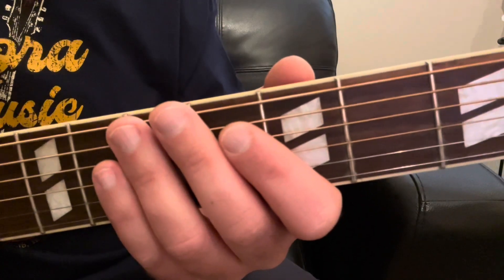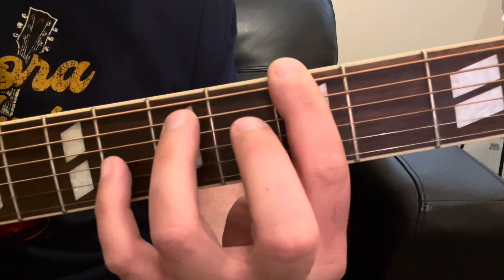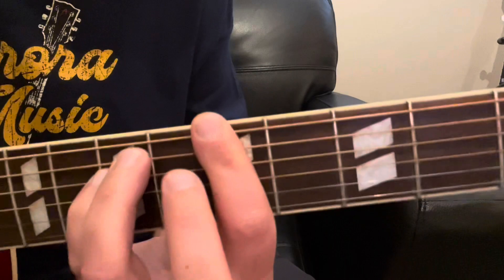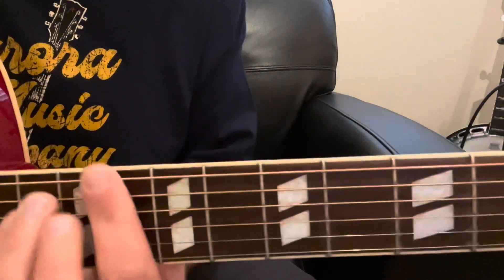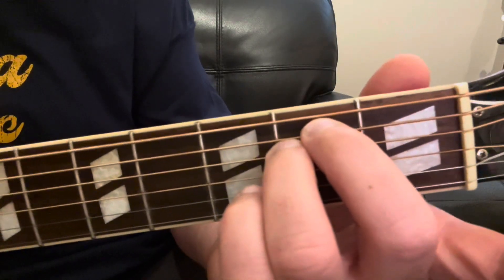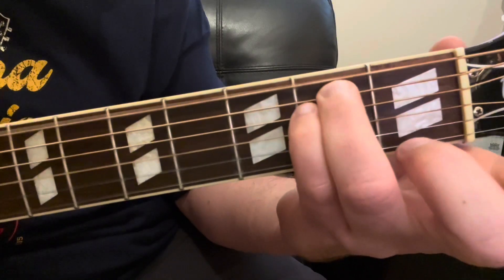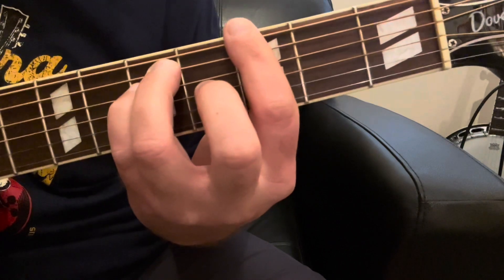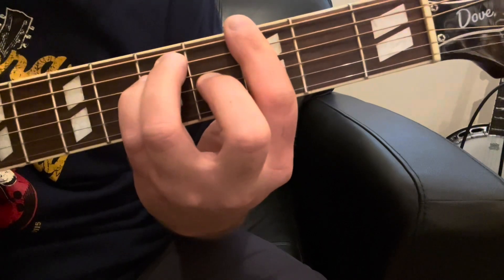Essential Tips to Play Minor Barre Chords [part 1]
This guitar lesson video will teach you how to play a minor barre chord with a classic chord shape and fingering, PLUS 3 BONUS ways to easily find this chord shape while you are playing songs (think: EASY MUSIC THEORY LESSON!)

PLUS PLUS info about how to get personalized, individual, one-on-one guitar lessons!

Here is where you can get the amazing gear I use in my videos:

The guitar I used in this video

The microphone I use to record my videos

This is a GREAT beginner acoustic guitar

The strings I use on my acoustic guitars

The strings I use on my Les Pauls

The strings I use on my Strats and Teles

Mogami cables - the best cables - the ones I use for my guitars and mics for my videos and when recording songs

This is the wireless system I use during my livestreams

And here is a great beginner ELECTRIC guitar and amplifier package

In this video:
0:01 Intro
0:19 The first minor bar chord shape to learn
1:08 Pro tip number 1 - moving this chord up and down the neck
2:24 Pro tip number 2 - using the E minor chord shape
2:32 The theory behind barre chords - moving the guitar’s nut up the fretboard
3:14 Pro tip number 3 - finding the minor chord fingering by using the major chord fingering
4:09 Individual, live, personal guitar lessons!